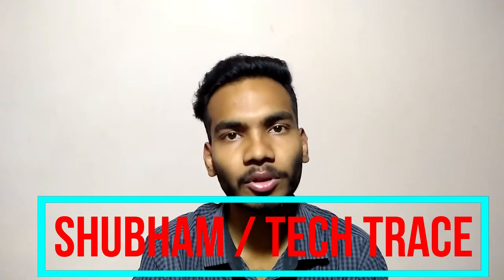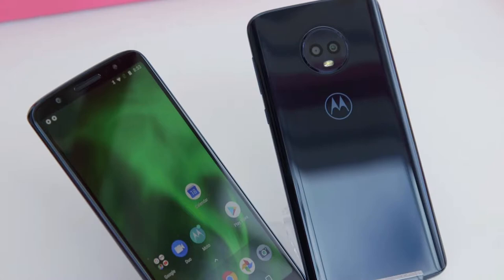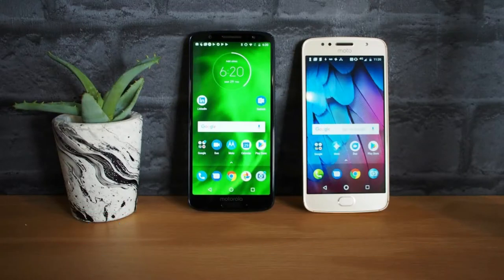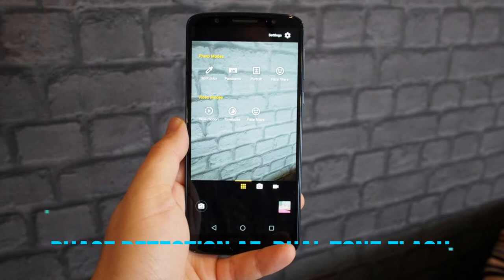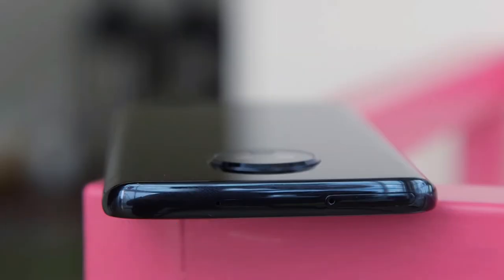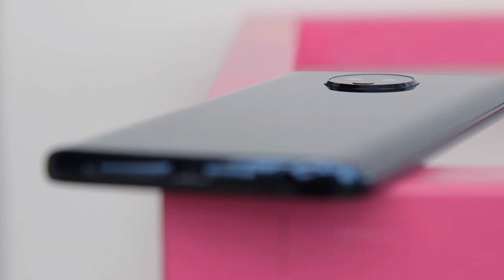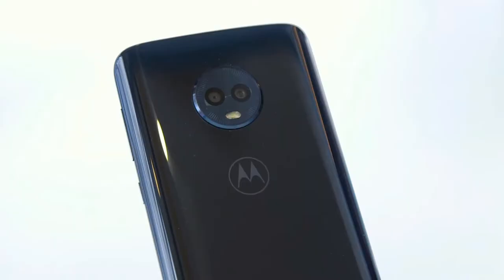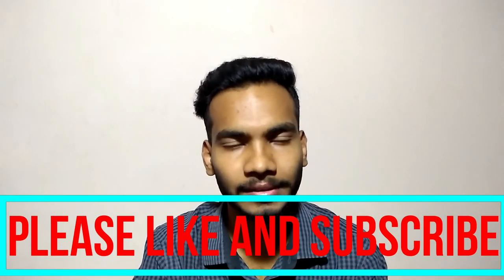Motorola Moto G6 hands-on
Motorola Moto G6 Specs
Body: Gorilla Glass 3 back; 153.8x72.3x8.3mm; 167 grams; p2i water repellent nano coating
Screen: 5.7-inch, 18:9, FHD+ 2160x1080, IPS LCD, MAX Vision; Gorilla Glass 3
Rear Camera: Main 12MP, f/1.8 lens; Secondary 5MP; LED flash; 1080p@60fps video recording
Front Camera: 8MP, 1080p@30fps video recording; LED selfie flash
Chipset: Qualcomm SnapdragonÂ® 450, octa-core Cortex-A53 1.8GHz
Memory: 3/4GB RAM, 32/64GB, dedicated microSD slot for up to 128GB expansion
OS: Android 8.0 Oreo
Battery: 3,000mAh, Turbo Charge 15W
Connectivity: Optional Dual SIM (4G), Bluetooth 4.2, GPS/GLONASS/BEIDOU, Dual-band Wi-Fi a/b/g/n, USB Type-C
Misc: Fingerprint reader in home button

Like we already mentioned, while the regular Moto G6 naturally constitutes a downgrade, compared to its bigger Plus sibling, it's not really that extreme. Well, the bump down from a Snapdragon 630, to a Snapdragon 450 has its clear consequences. Most notably, the lack of 4K video capture.

However, the most apparent hardware traits and aspects of the more expensive model are present here as well. The attractive build, with a shiny Gorilla Glass 3 layer on both sides is here. So is the trendy, 18:9, Max Vision display. Even it's sharp, FullHD+ resolution managed to survive the market segmentation treatment. The dual camera setup is also accounted for. Minus a few nimor details.

Since we already did a rather extensive hardware tour of the G6 Plus, you can check the previous page for more details. You will find that the G6 practically looks and feels the same. That is to say, way more premium than its price segment suggests.

Hardware nitty-gritties aside, that allows the average users to pick a Moto purely on size preference. That sounds like a very well thought-out product lineup in our books.

For the sake of thoroughness, besides the smaller 5.7-inch display, the lower-end Snapdragon 450 chipset and its FullHD video capture cap, other downgrades the G6 has compared to the G6 Plus include an older Bluetooth 4.2 radio and lack of ac channels on the Dual-Band Wi-Fi.

Also on the list is a smaller 3,000 mAh battery. It does still have the benefit of 15W TurboPower charging, though. And since the battery will be driving a smaller display and an equally battery efficient 14nm Qualcomm chipset, the endurance difference could be surprisingly small. There'll be more info about that in the full review.

The Moto G6 has a 12MP main snapper at its disposal, which, upon first inspection, captures vibrant photos, with decent detail and few outstanding issues. The secondary 5MP camera isn't a telephoto, wide-angle or monochrome. Nothing too fancy. It's just there to provide the additional depth information and help in some more challenging conditions.

We were a bit disappointed to only find a single LED flash on the regular Moto G6 while its bigger sibling gets the benefit of a Dual-Tone setup.

In keeping with tradition, the Moto G6 runs an almost Vanilla version of Android 8.0 Oreo. Motorola only adds a few extra features on top, like the Moto assistant, which objectively offer added value, pretty much universally.

We experienced no slow-downs or major hiccups while using the UI and still stand by our belief that a Snapdragon 450 has plenty of horsepower for most average users. But if you prefer some raw figures over first-hand experience, we also ran a few benchmarks. Here is how the Moto G6 stacks up against some of its viable market competitors.

SHUBHAM
TECH TRACE.